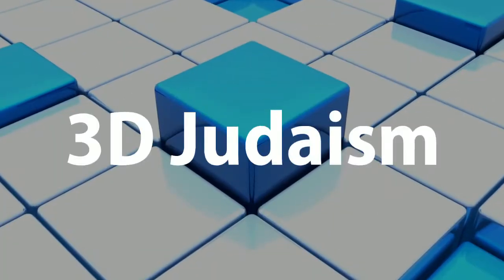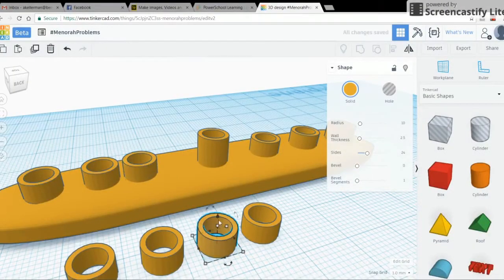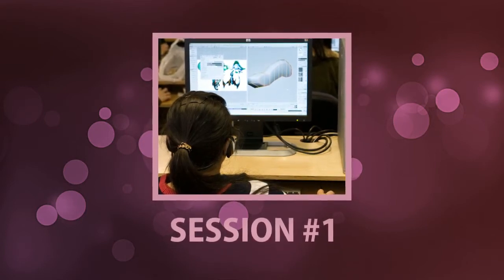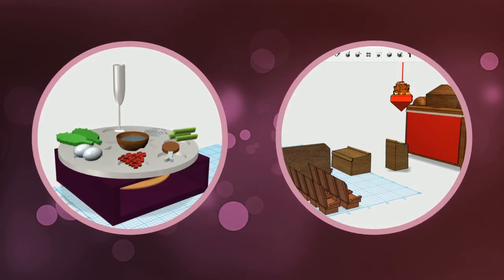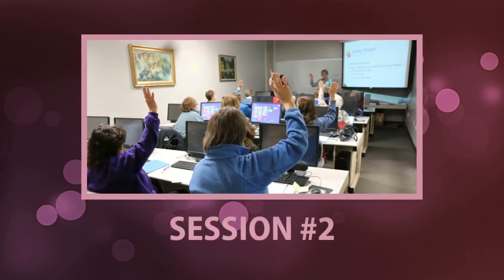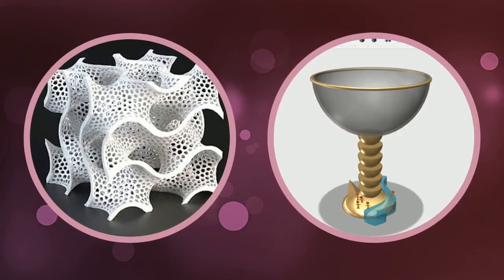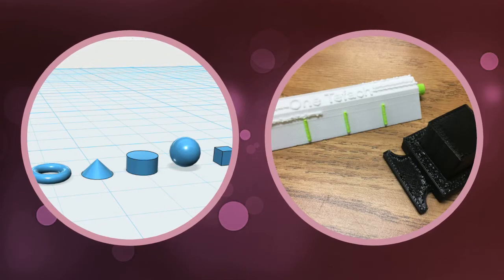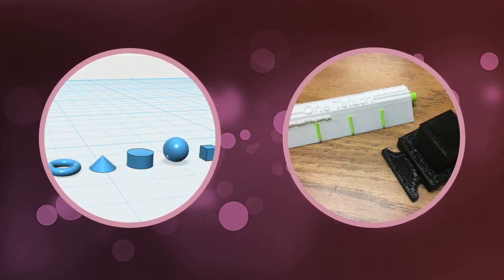JETS Israel 3D Judaism overview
Jerusalem EdTech Solutions -- Online learning for Jewish classrooms